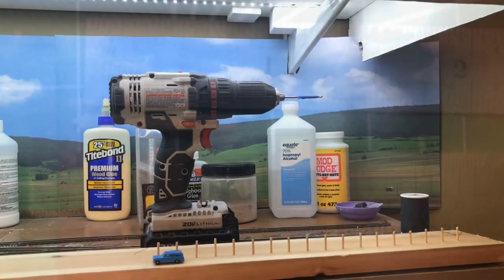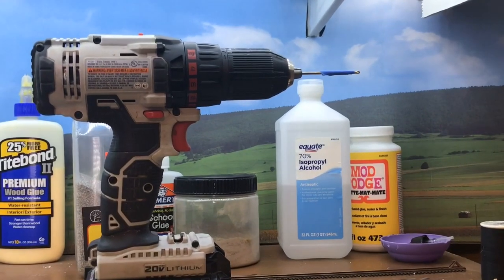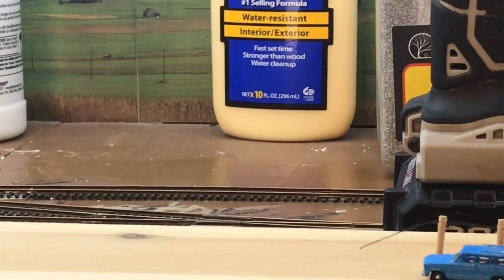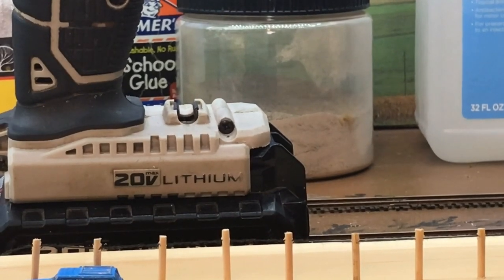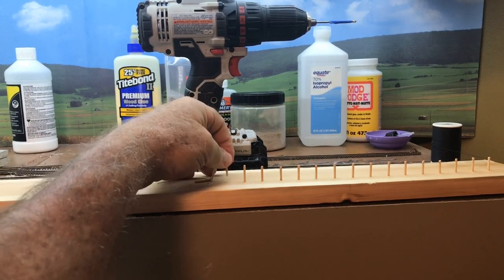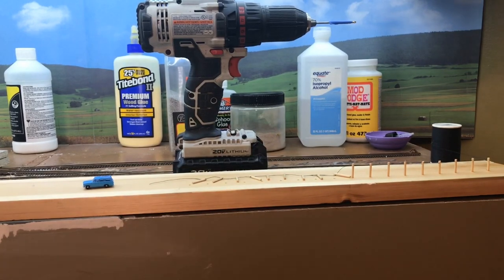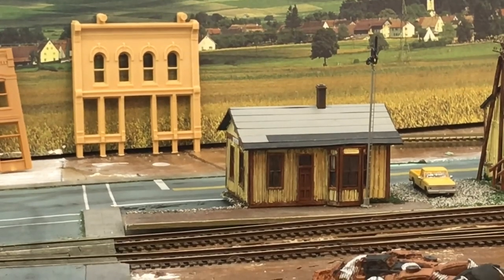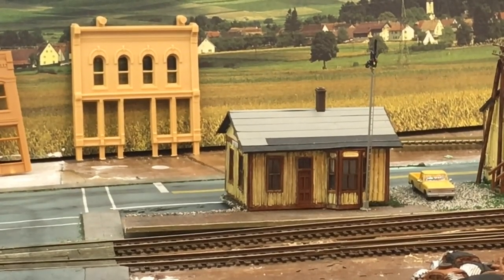A fence for Railroad Street and more Oak Hill progress, update 31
A short tutorial on how I built my fence in Oak Hill for Railroad Street and some other scenery tidbits.